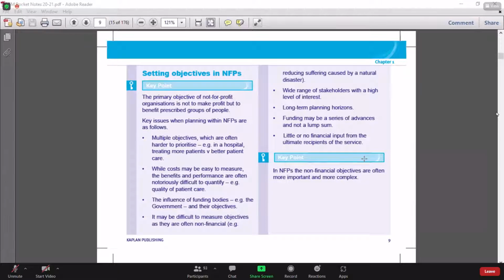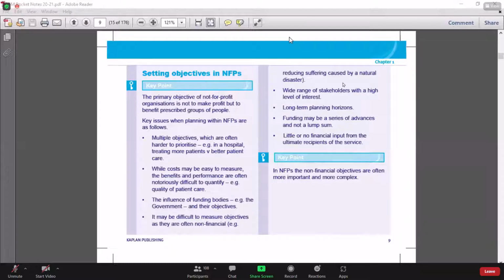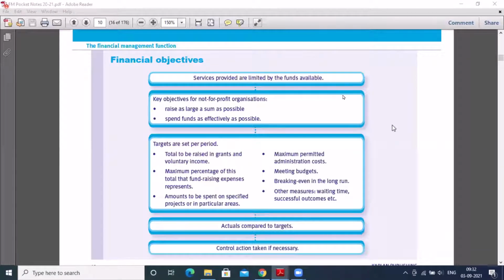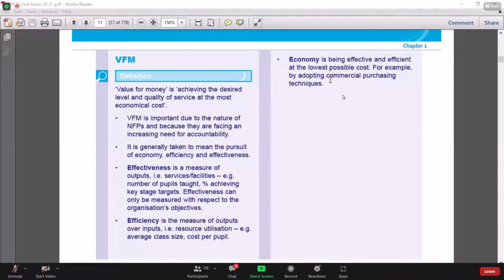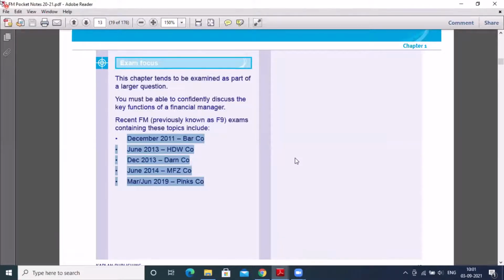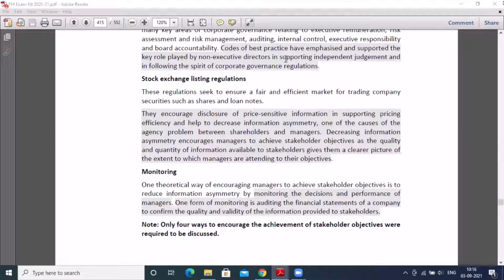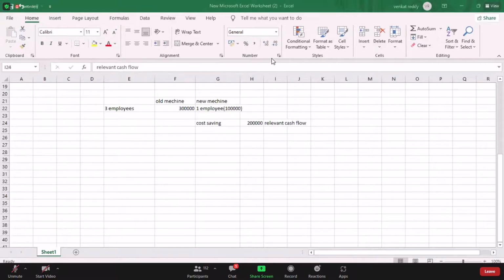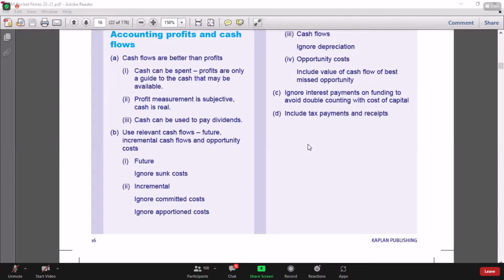ACCA Class Day 3 (Financial Management)